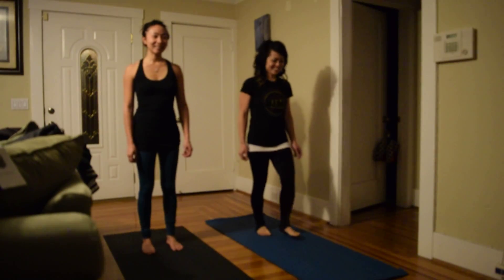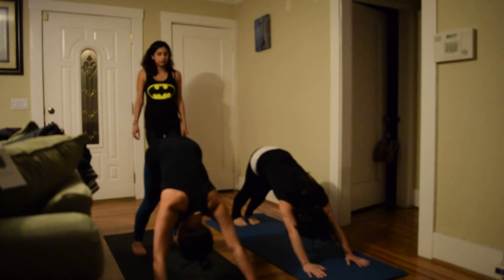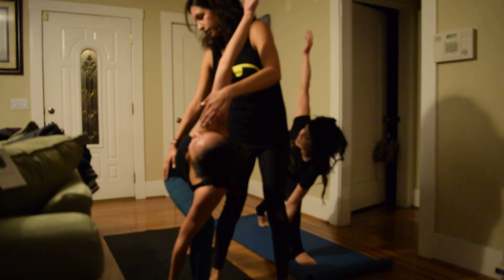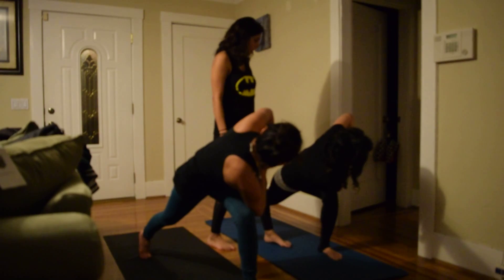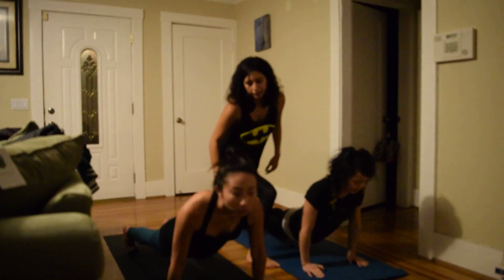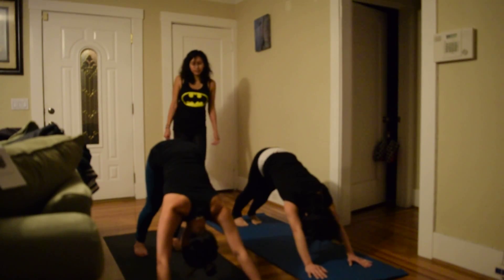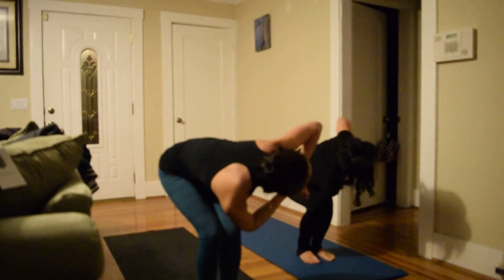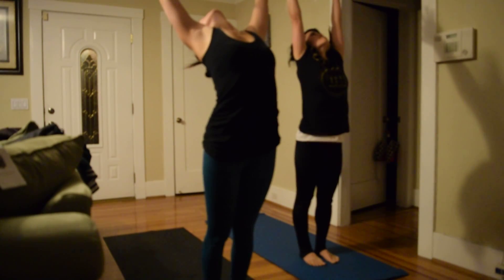yoga practice teach #2 02.01.16